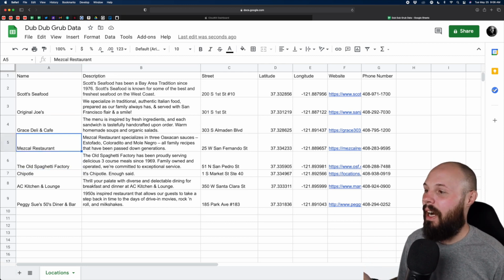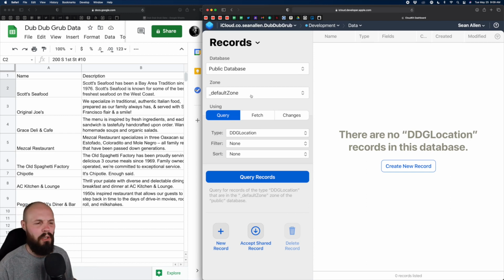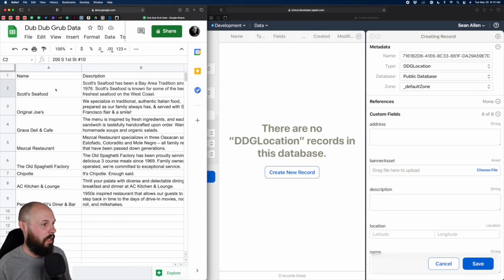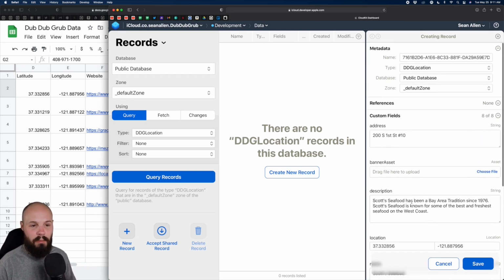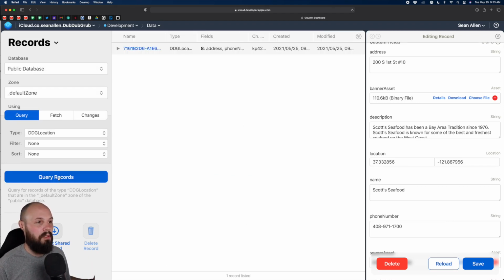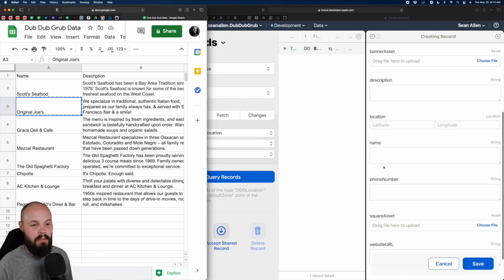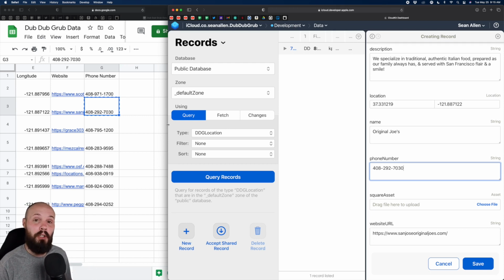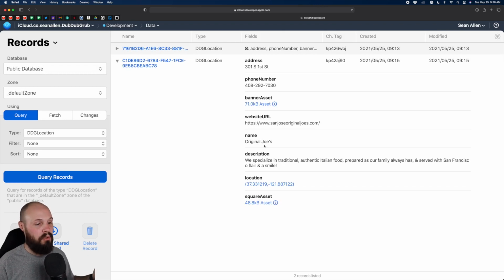0023 Create DDGLocation Records